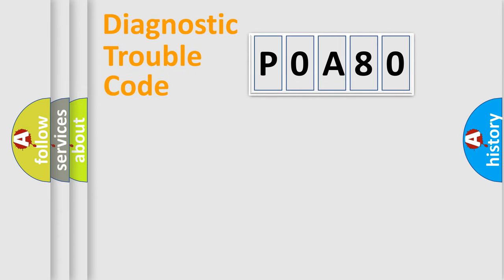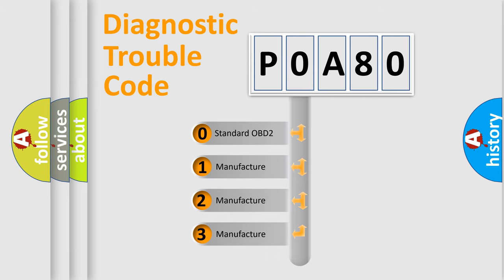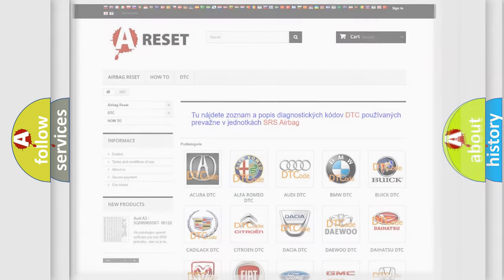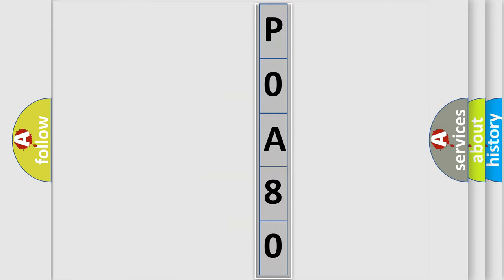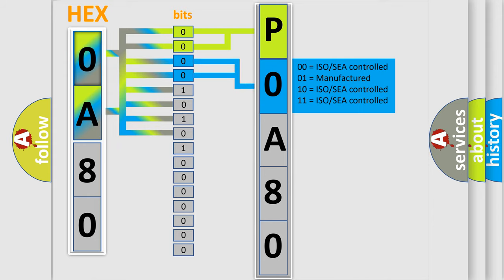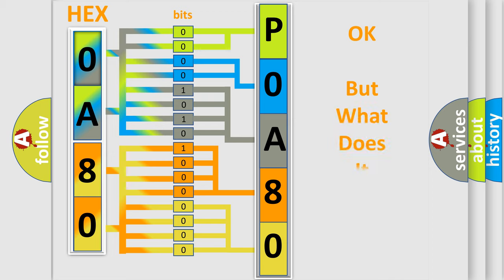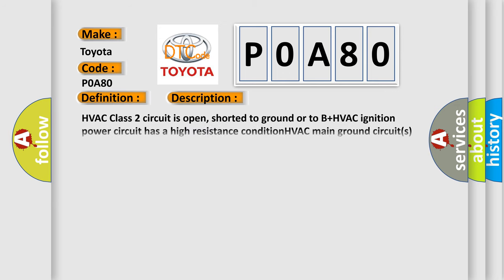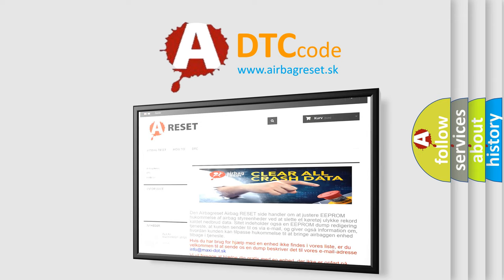DTC Toyota P0A80 Short Explanation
Contents:
0:21 Basic DTC analysis according to OBD2 protocol standard.
1:48 Insight into programming
2:58 A diagnostically understandable description of the Diagnostic Trouble Code
3:05 Basic error definition

Make:
Toyota
Code:
P0A80
Definition:
No Communication With HVAC Control Module
Cause: